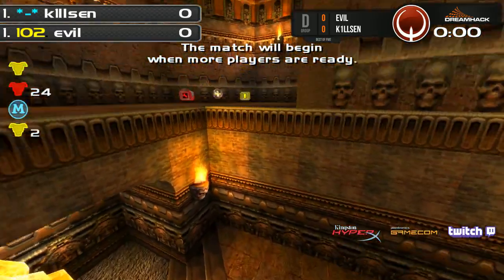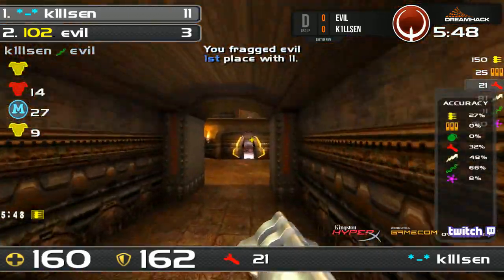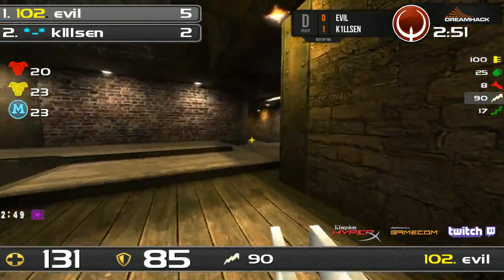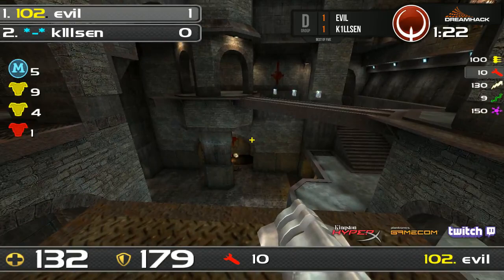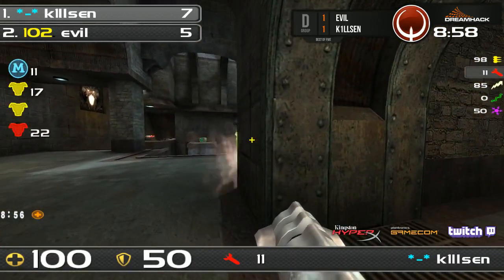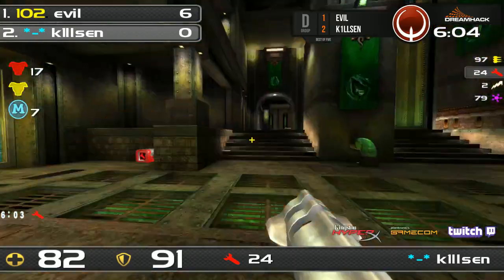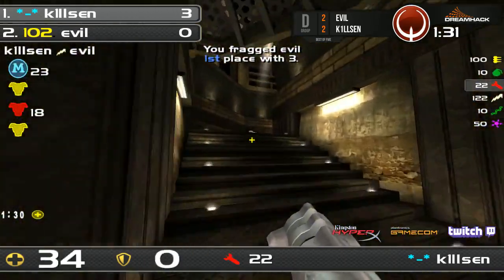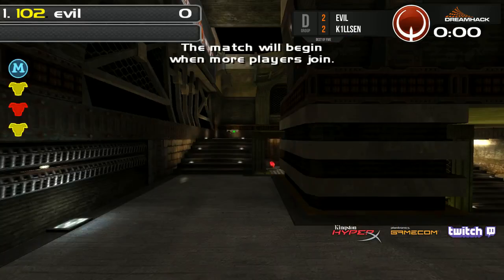DHW 2012: Group D, K1llsen vs Evil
with nvc and fishstix who joins later.